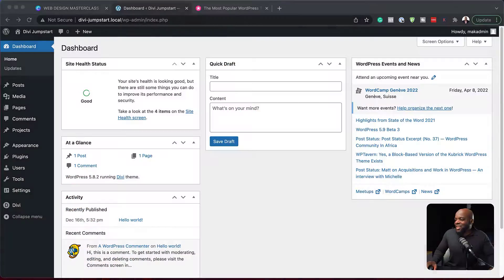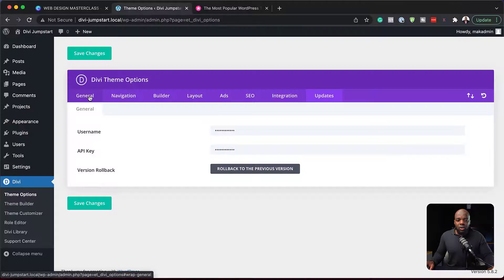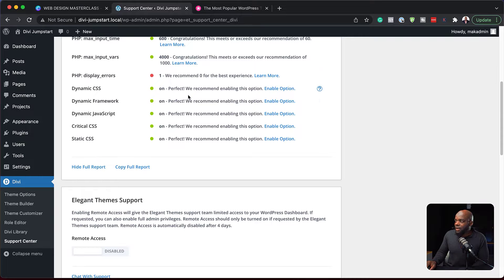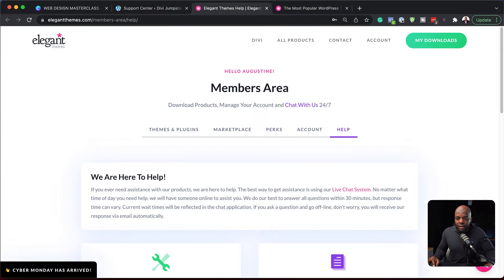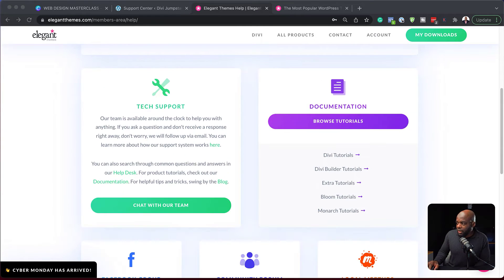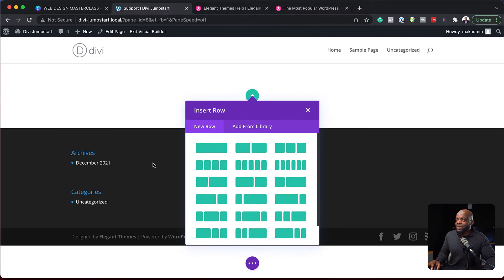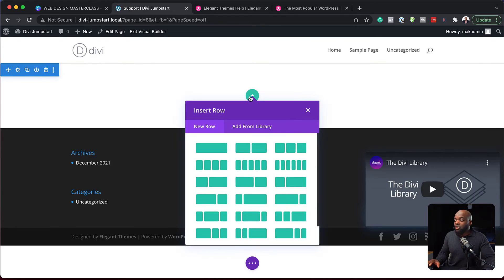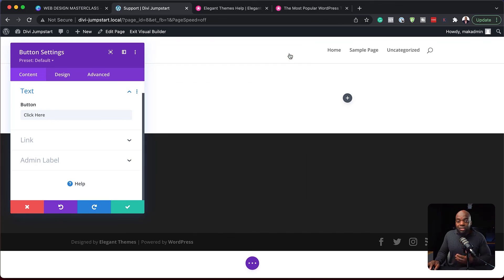What To Do When You Are Stuck - Divi Theme Course